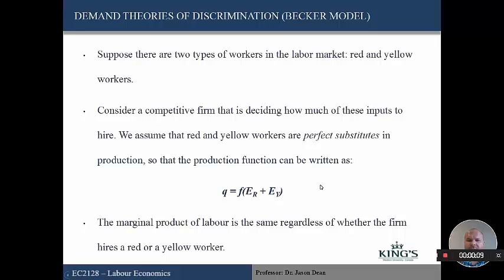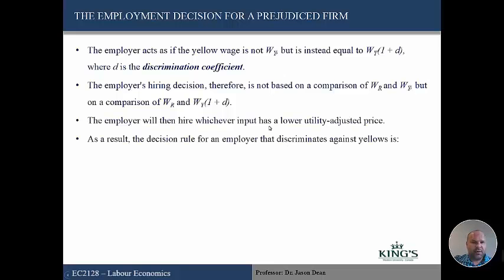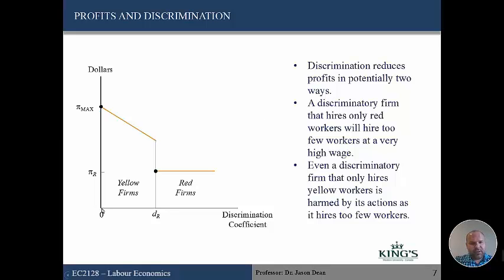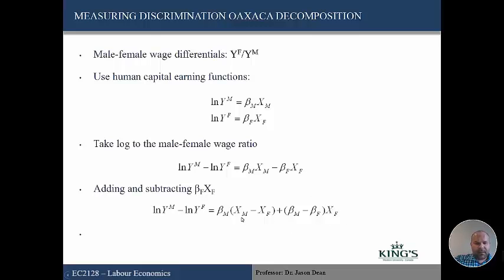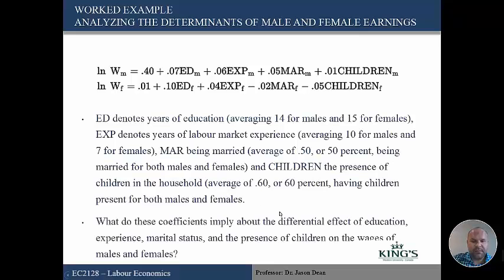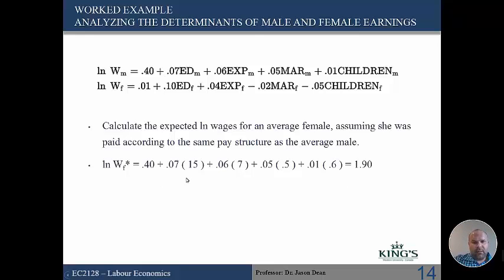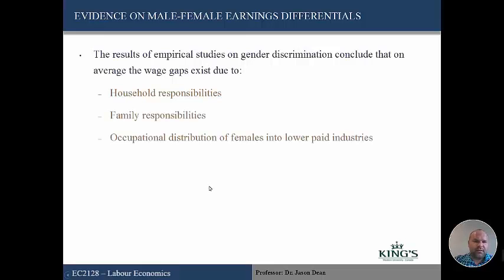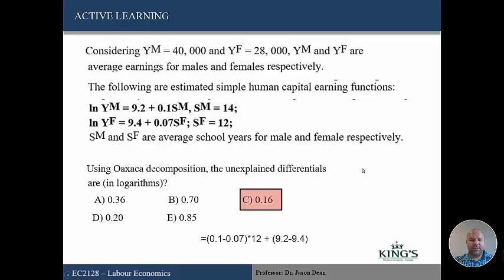EC2156 Chapter 12 Discrimination